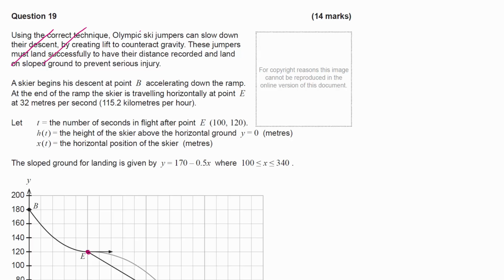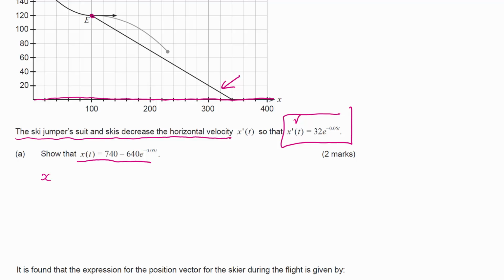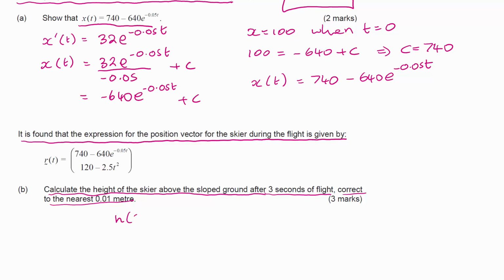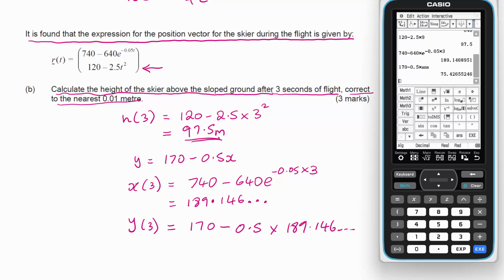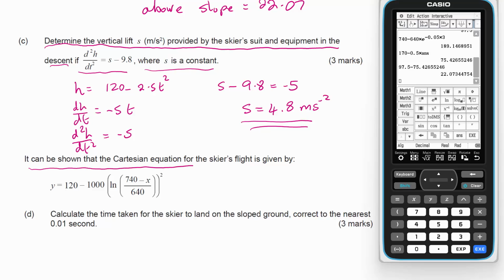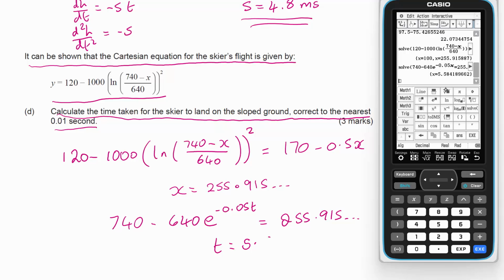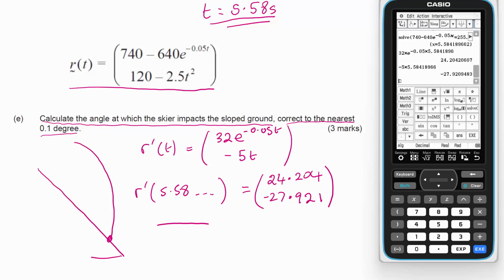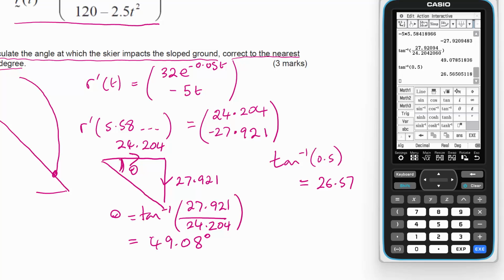WACE Spec 2021 Q19